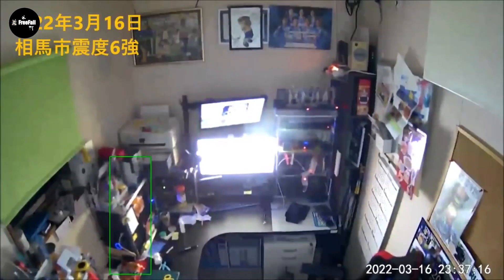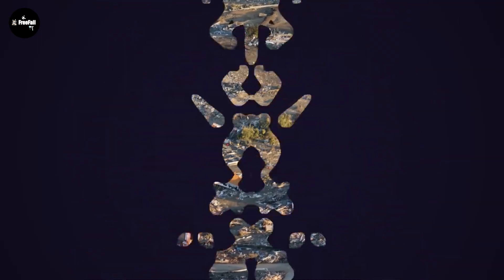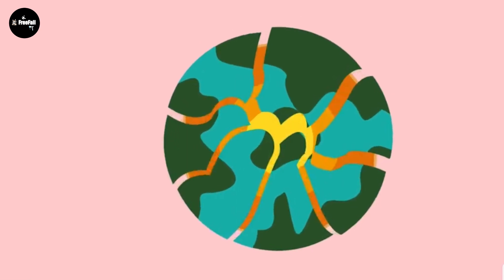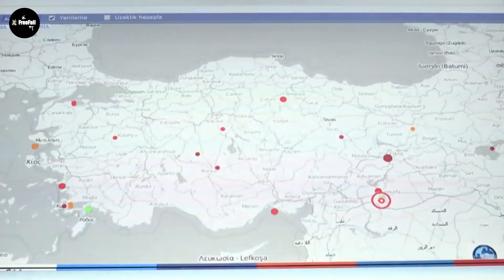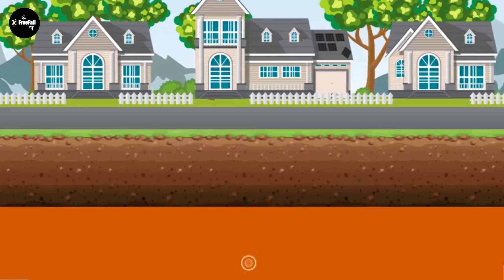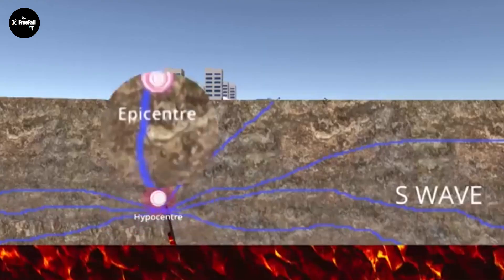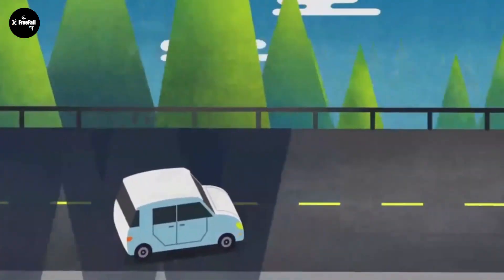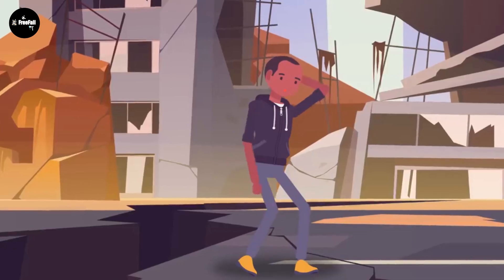Strongest Earthquakes Cought On Camera - Haiti Earthquake | FreeFall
Earthquakes are one of the most dangerous natural disasters in the world today, they have the power to destroy and terrorize. When it comes to earthquakes, people can't help but be terrified by the consequences and the sequelae they leave on humanity.
0:44 What is an earthquake?
2:01 Causes of earthquakes
3:59 Damage left by the earthquake
5:35 earthquake

Welcome To FreeFall.
The earth is increasingly polluted by industrial waste, which is increasingly discharged into the environment, and natural resources are gradually being depleted by overexploitation from humans. It's time for everyone to take action to protect the planet, protect human life.

let take look what Mother Nature is suffering and as result things are happening such as natural disasters, tsunamis...